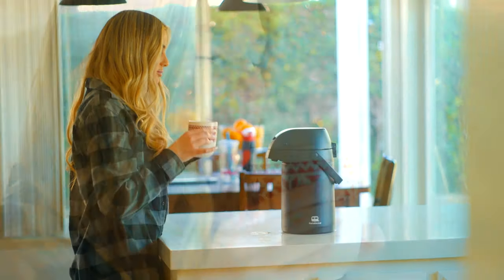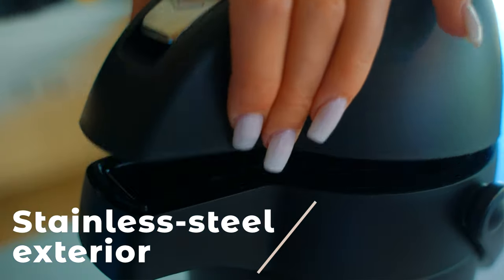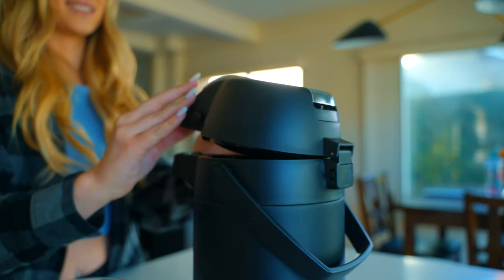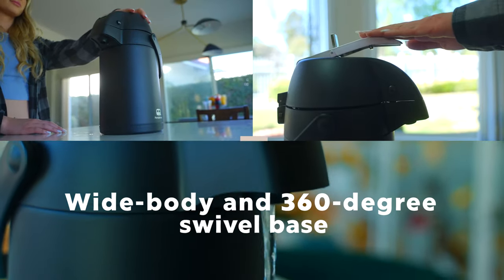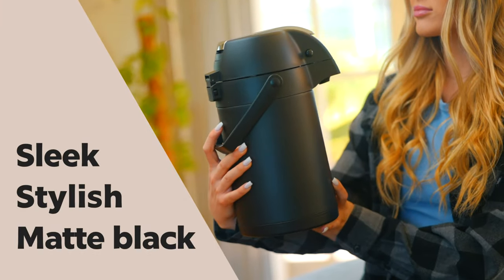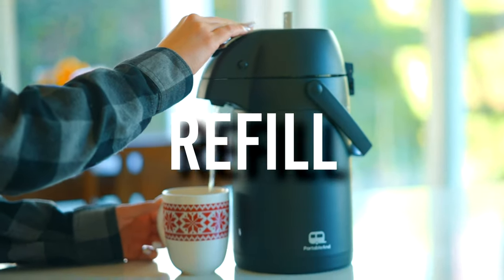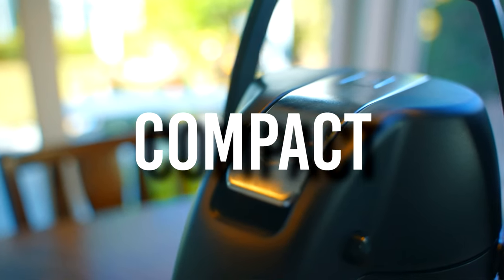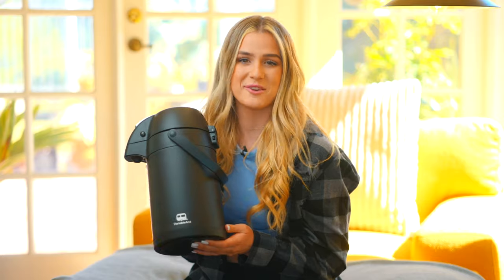PortableAnd 101 Oz Stainless Steel Double-wall Insulated Vacuum Airpot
KEEPS FRESHLY BREWED COFFEE IN For about 12 Hours.
DISPENSES WITH EASE AND QUICKLY.